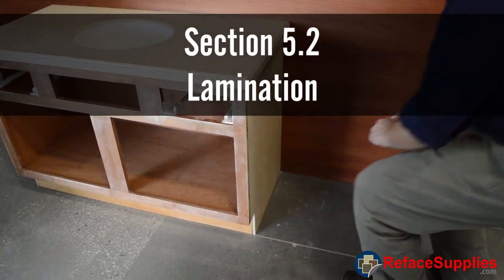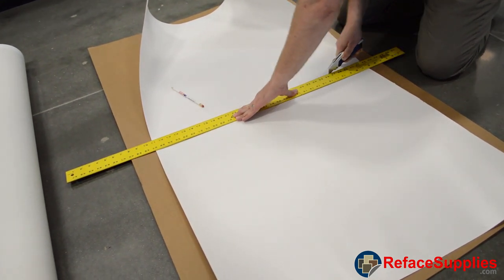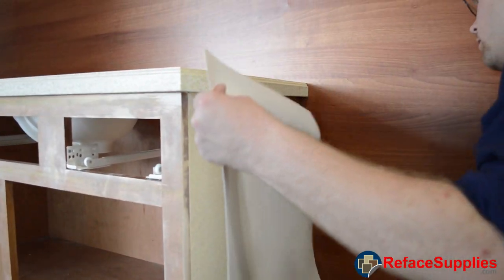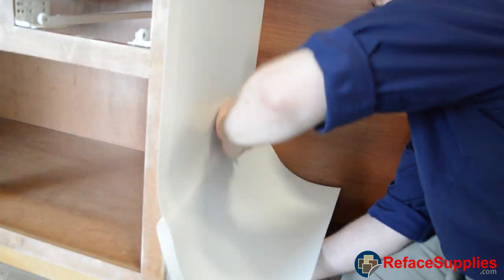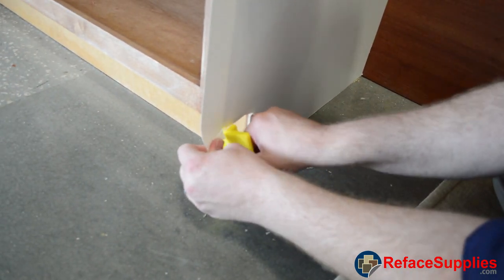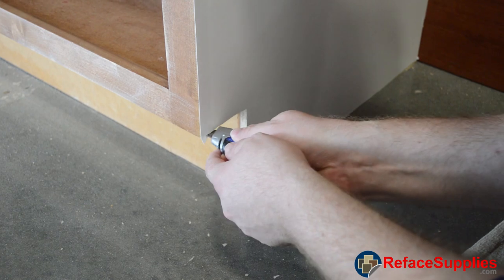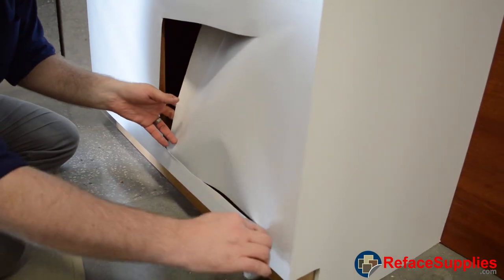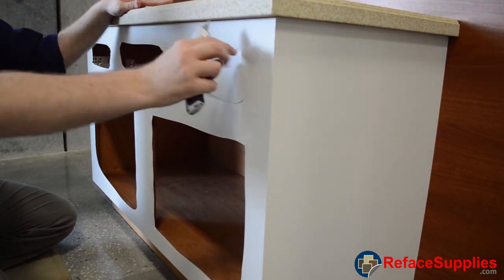Section 5.2 Lamination - How to Reface - Refacing Cabinets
Now that you have finished prepping the cabinets it is finally time to start laminating. You will start by measuring the sides and if applicable bottoms of the cabinets. Measure a little large where you need to have overhang. This will give you room for error or last second adjustments.

Carefully open the roll of laminate. Make sure not to cut through the backer. You don’t want to scratch or scuff the laminate during cutting. We suggest using the cardboard from the shipping box to make your cuts on. Start cutting your rough pieces. It helps if you use a straight edge for pieces fitting against walls, joints, or other areas needing an exact fit. In this demonstration we used a metal yard stick. It’s always a good idea to dry fit your pieces before you peel back the backer. This way you will see if your cuts were accurate before you stick laminate.

To start you will only want to peel back a half inch to one inch of the backer. The Peelstix adhesion is strong. Line up and stick the edge at the desired starting point. Make sure to firmly press down on all surfaces being laminated working your way from top to bottom or side to side. This will eliminate the possibility of air bubbles under the laminate. It is recommended that the backer be pulled off 6 inches or so at a time to allow all air to escape and to allow for pressing of the laminate to the surface of the structure. If you run into a situation where you need to pull the laminate back off be sure to do it right away. After a few minutes it will be extremely hard to remove. Continue laminating until the entire piece has been firmly applied.

Use the Band-it trimming tool as well as a utility knife with a good blade to trim off all excess laminate. In places where two laminate joints come together it is especially important that you have a good trim line.  If you lay the utility blade flat against the structure you will create a trim line that is completely smooth to the touch and that won’t need to be sanded. After laminating the sides continue with the faces using the same method.

Had this been an upper cabinet that needed laminating on the bottom you would have laminated that first, then the sides, and finally the faces. The cabinet faces are always last. Once the faces have been laminated use your utility knife to rough cut the holes. It is easier to use your utility knife on smaller holes as the trimmer doesn’t allow for cutting into inside corners. Make sure to take your time with trimming. You do not want to leave any laminate overhang as this could cause places where the laminate could be snagged in the future causing delamination.

You are now ready to hang the doors.